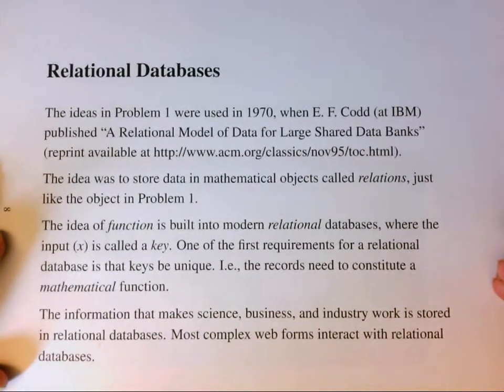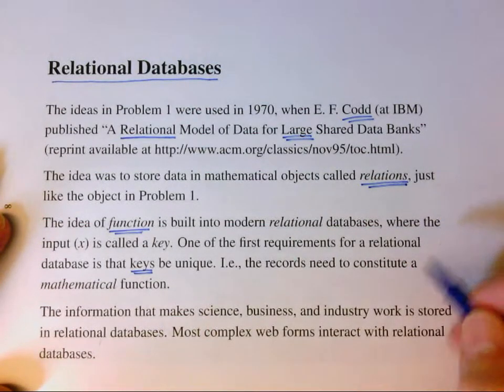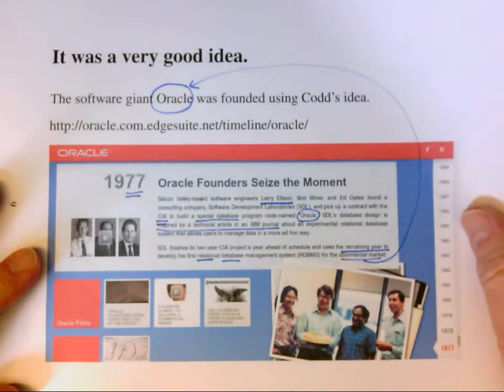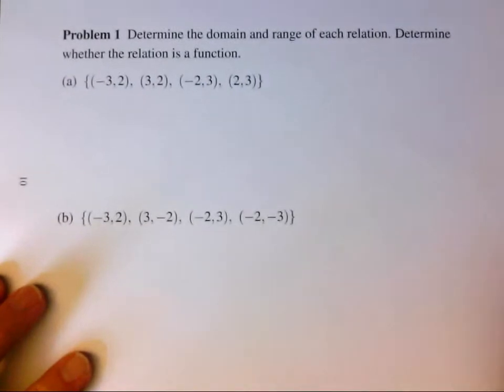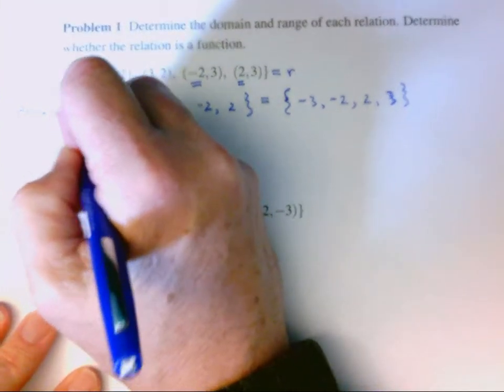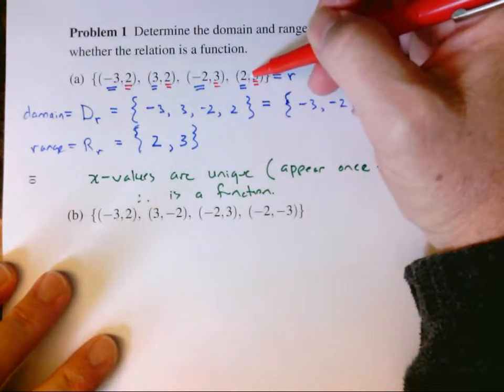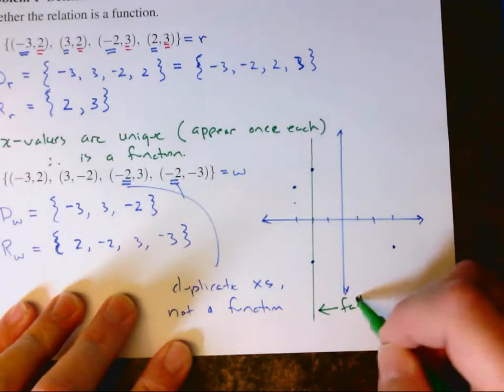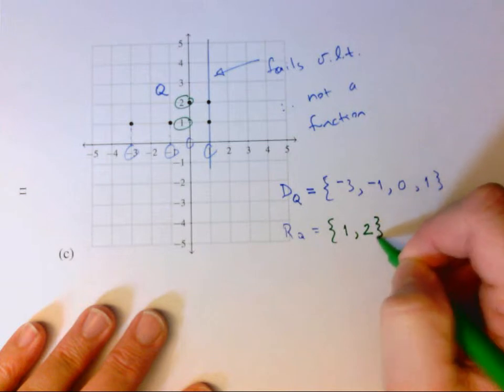MAT 098 Buskirk Section 3 2b